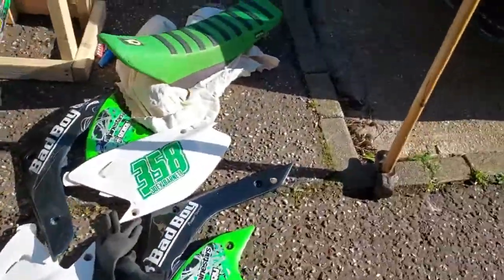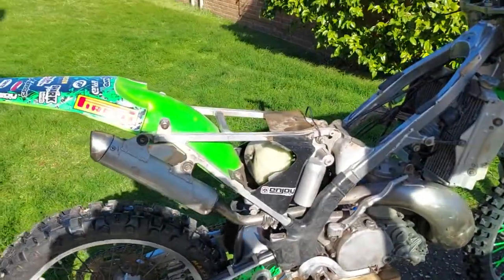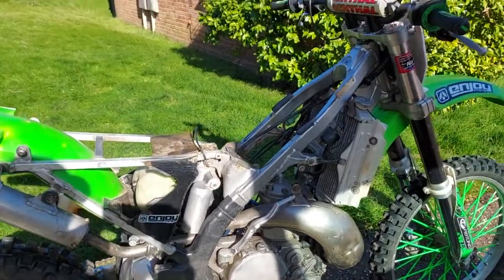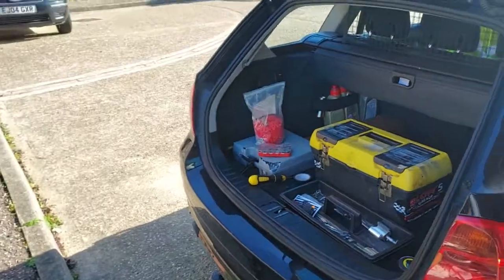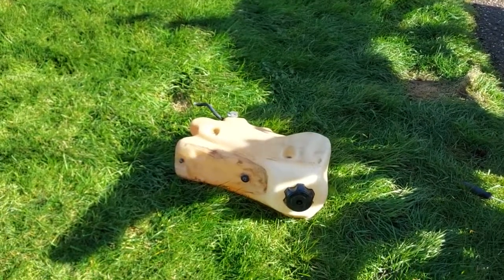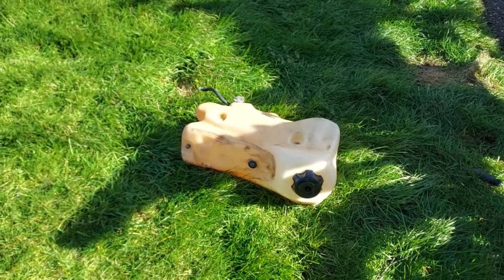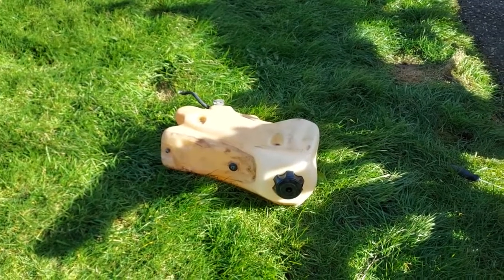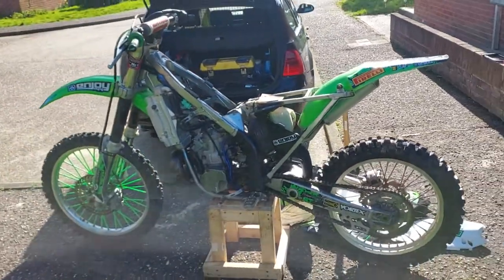My KX250 2 Stroke 💪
Taking her back to Factory